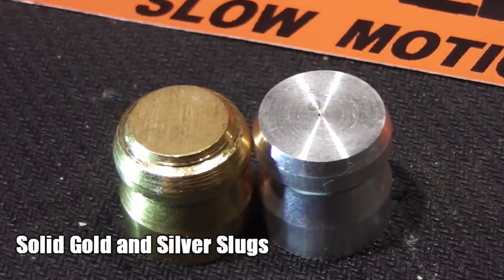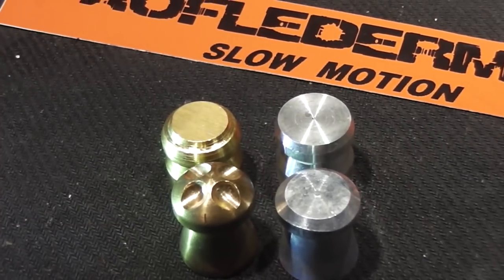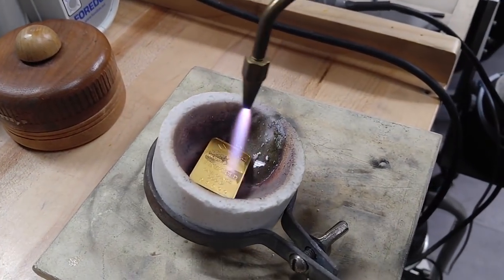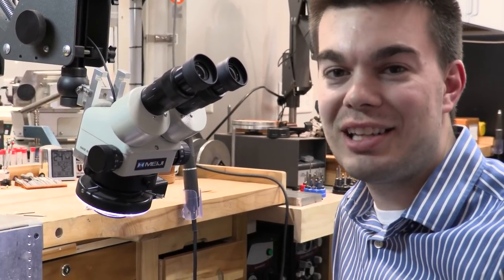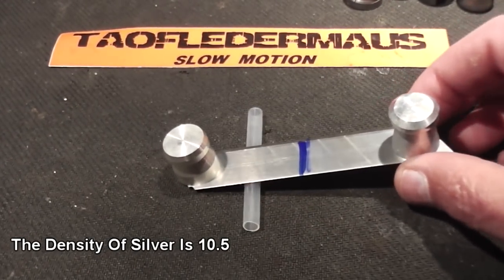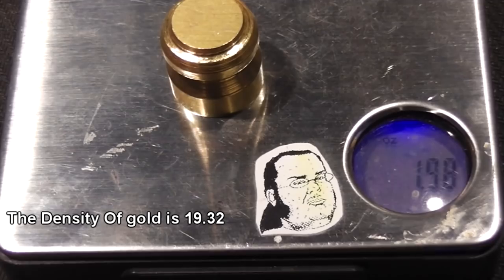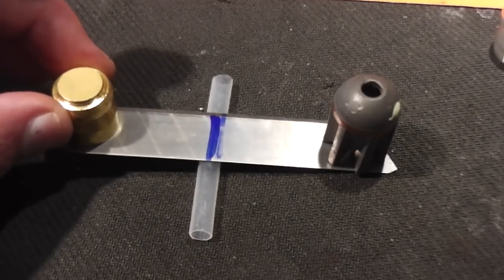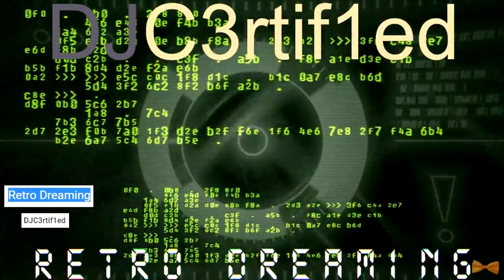Solid GOLD and SILVER Slugs - Are these for REAL?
I just received these slugs from Dianna Rae Jewelers.  I'm a little astonished someone would trust us with these.  After all,  we are almost strangers and we will be shooting these out of a shotgun and MUST recover them,  and send them back.

This is almost perfect timing since we are nearly at 1 million subscribers and will hopefully be getting the gold play button after that.

Our store location is:

500 Settlers Trace Boulevard
Suite 1